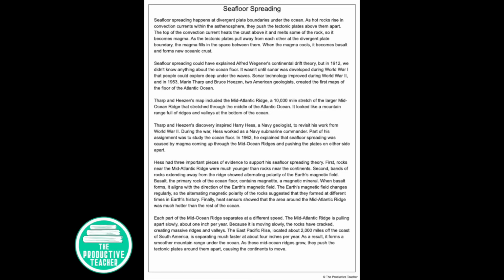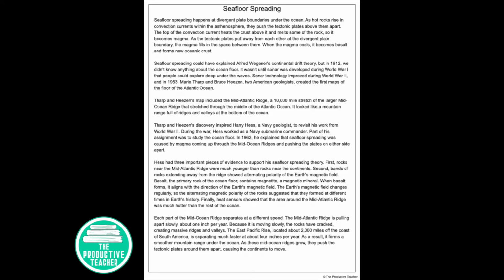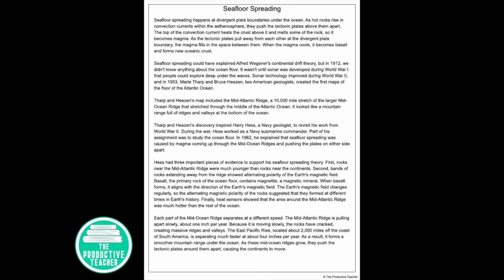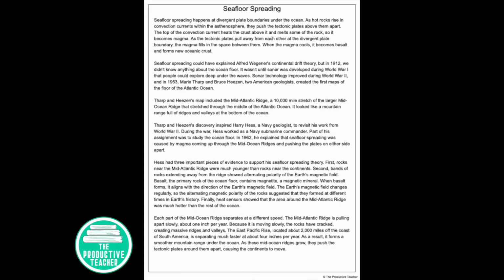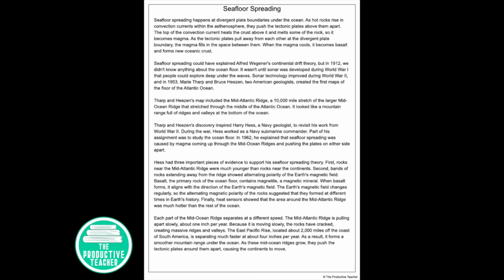Seafloor Spreading Reading Passage Read Aloud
Listen to an audio recording of my reading passage all about seafloor spreading.